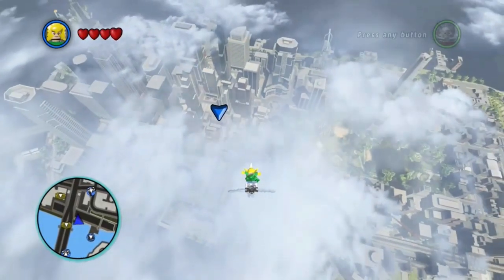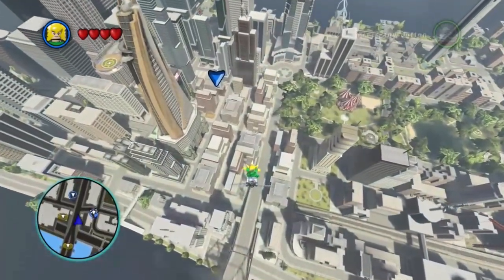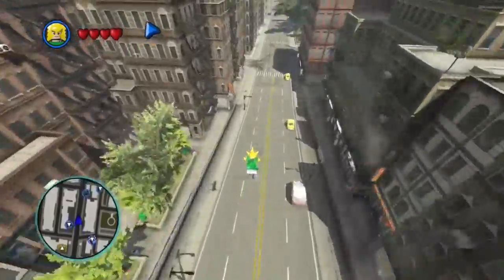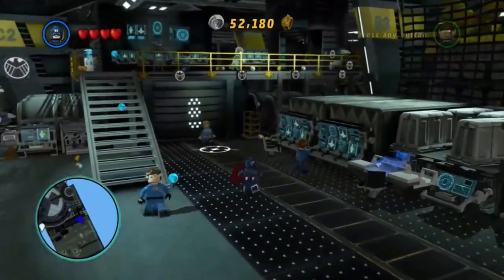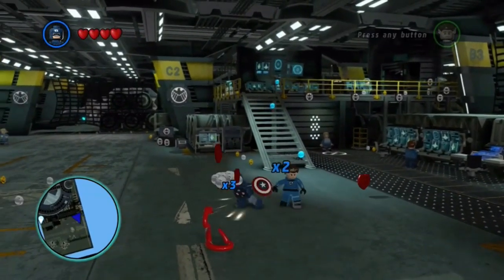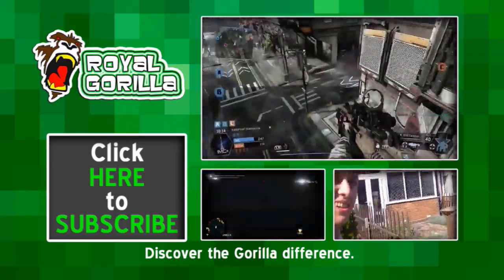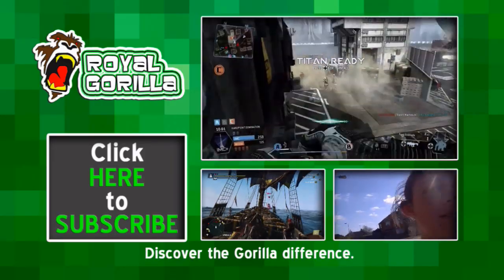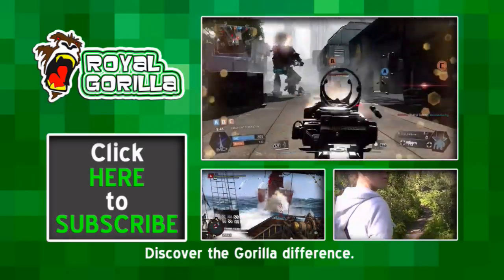Lego Marvel Superheroes | Snakes on a Plane Easter Egg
This is the Snakes on a Plane Easter Egg in Lego Marvel Superheroes!

Video created using Roxio Gamecapture by TheRoyalGorilla.